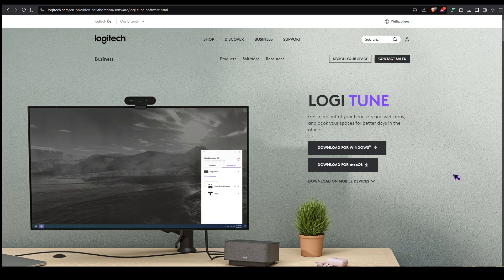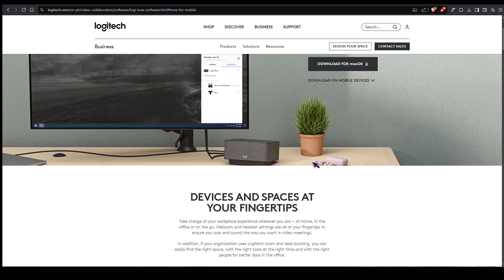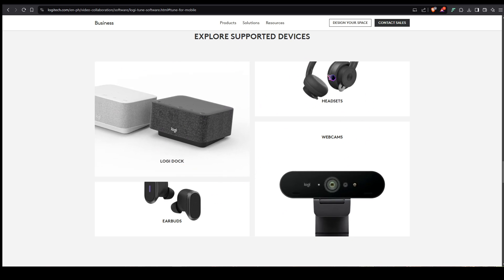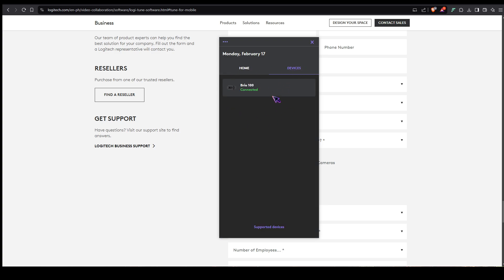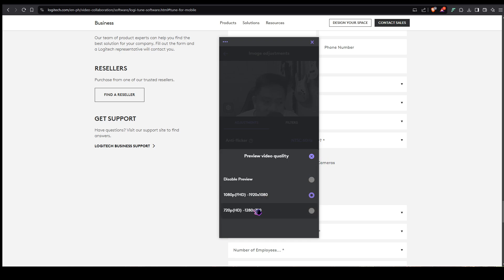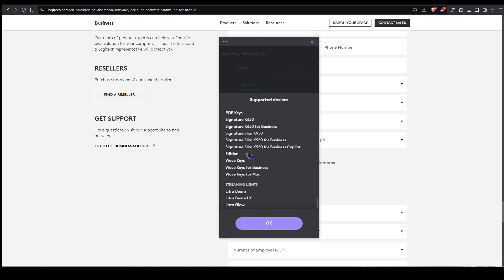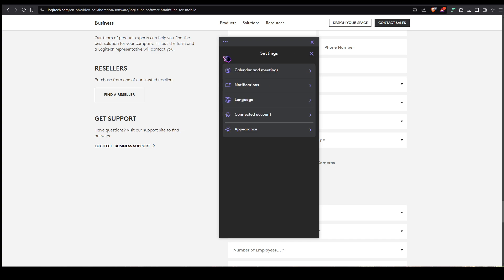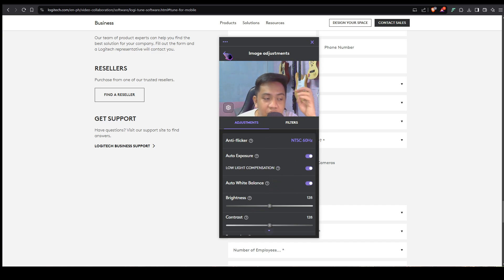Logi Tune Review: Easy Features You Need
Is Logi Tune worth using for your Logitech webcam? In this review, I dive into its features, settings, and overall usability—specifically for my Logitech Brio 100 Webcam. From image adjustments to device management, I break down what you need to know!